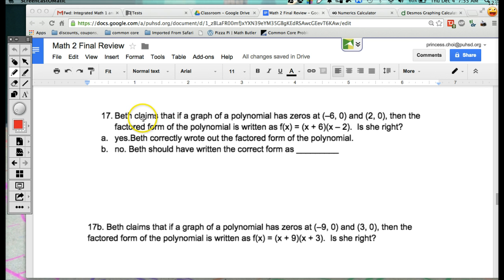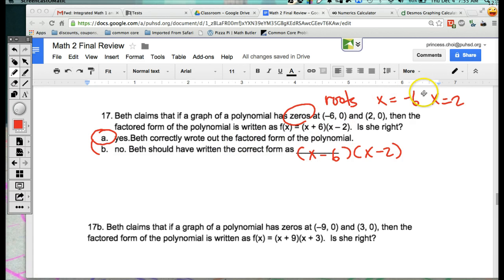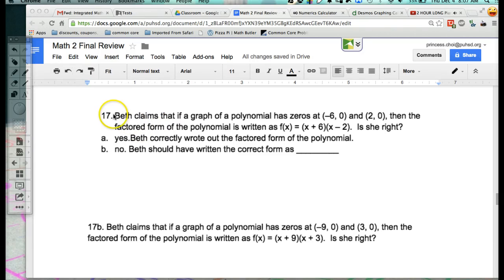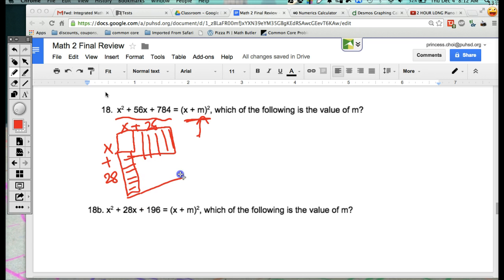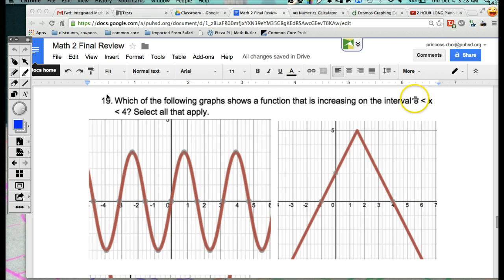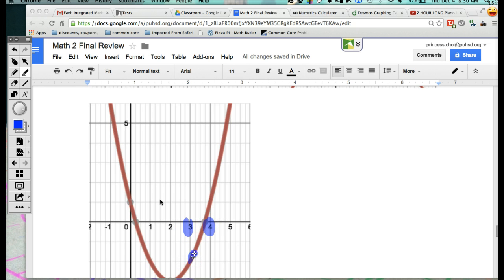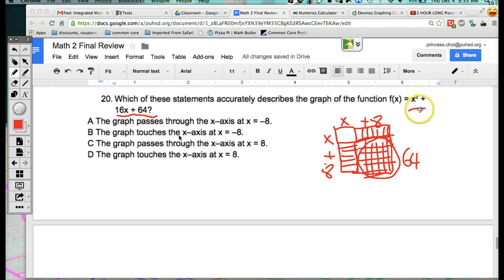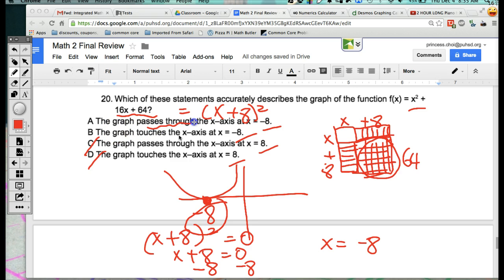Math 2 Final Review 7